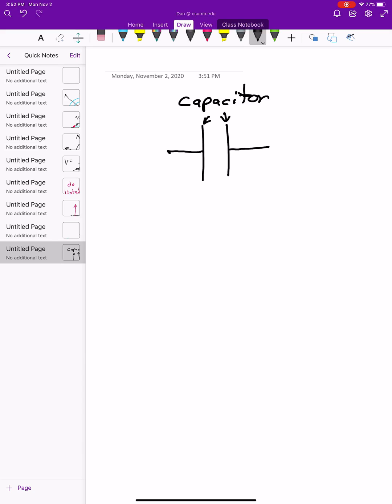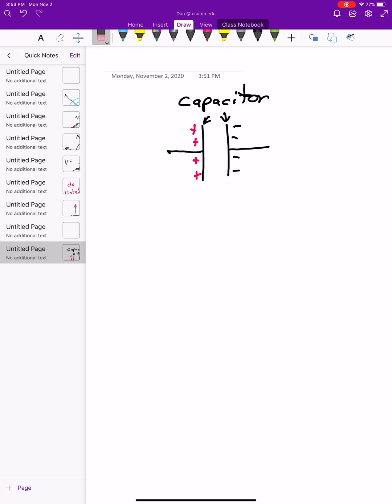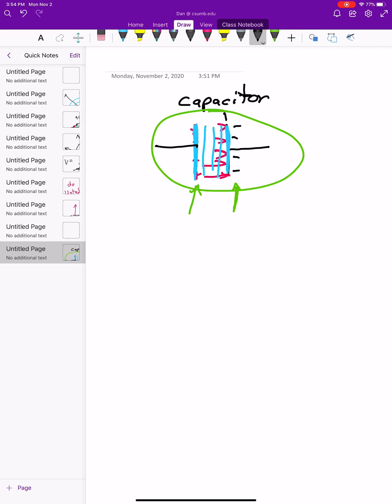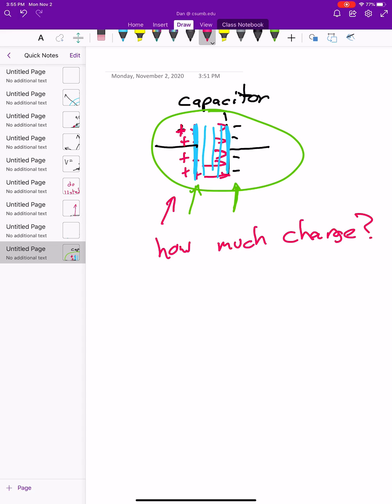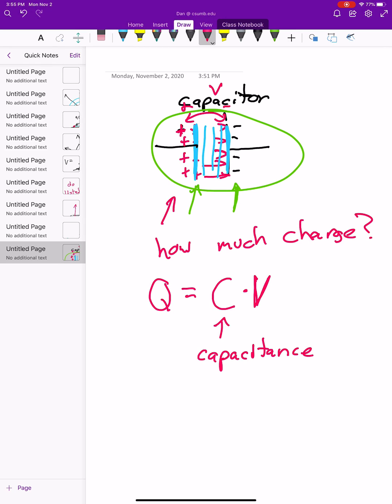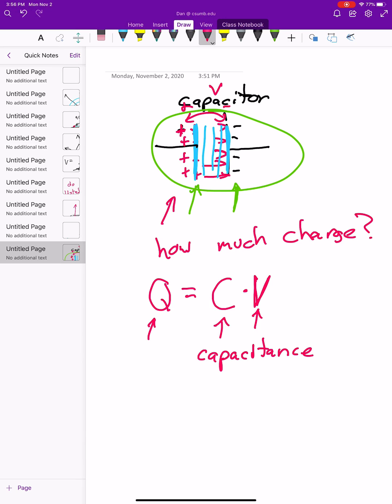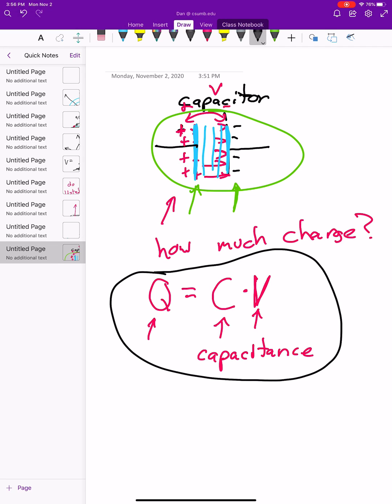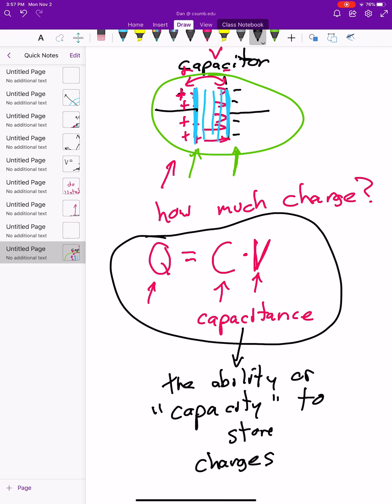Week 11, video 2